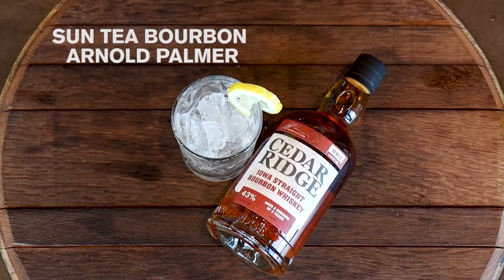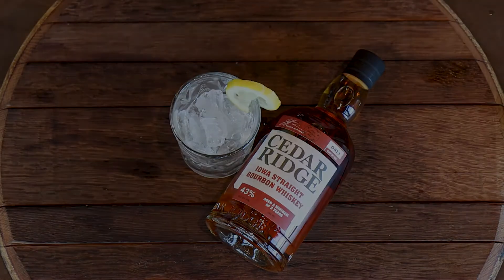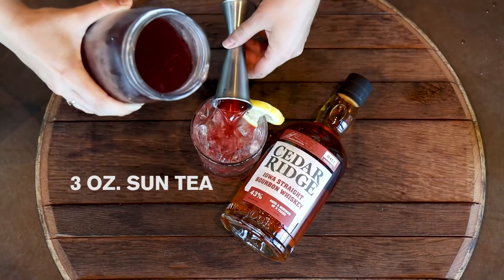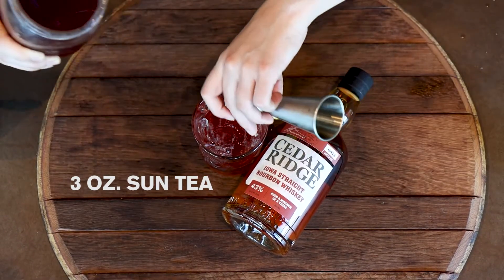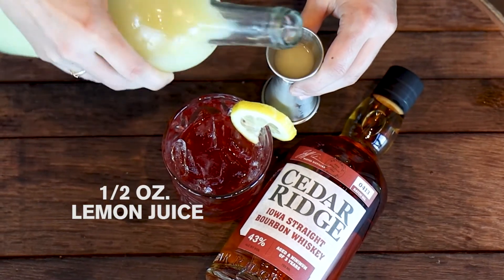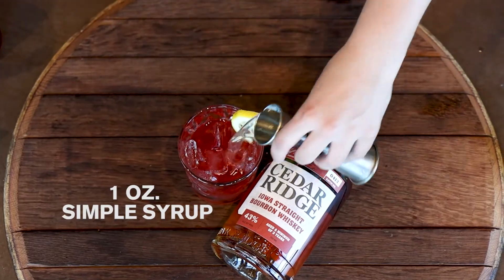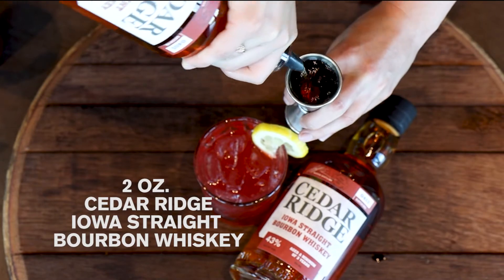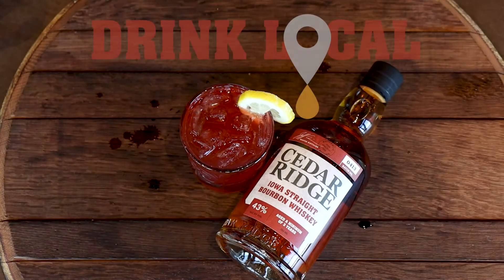Sun Tea Bourbon Arnold Palmer | Cocktail Creations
A fun and unique way to switch up your bourbon iced tea! Plus, did you know it was this simple to make your own sun tea? Cheers!